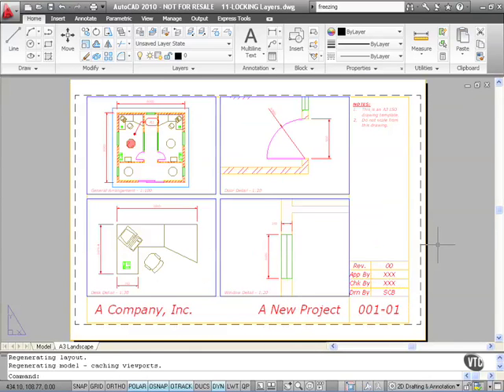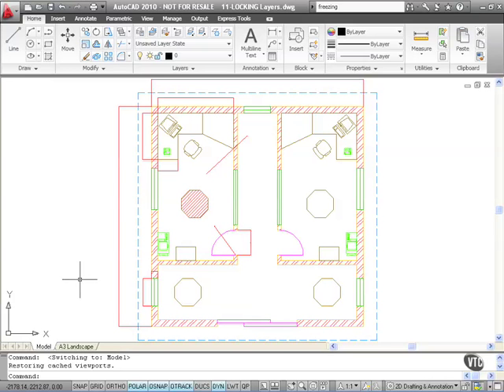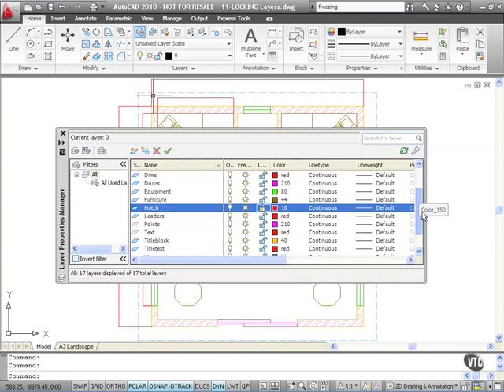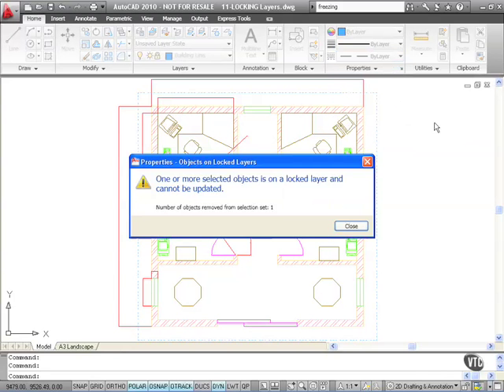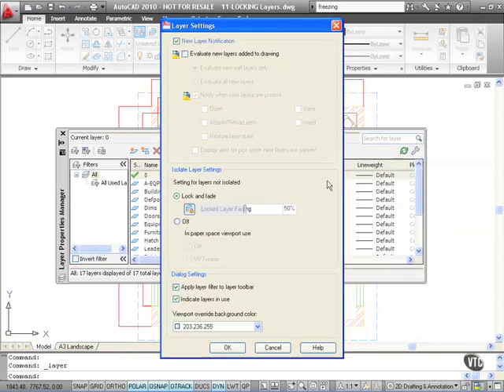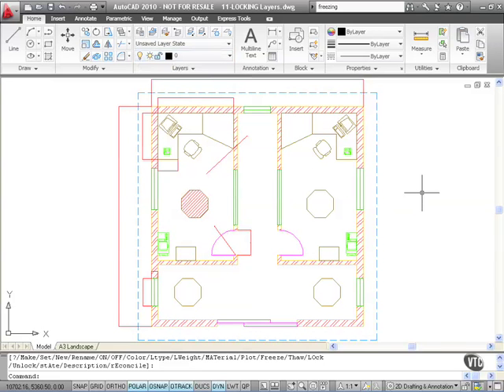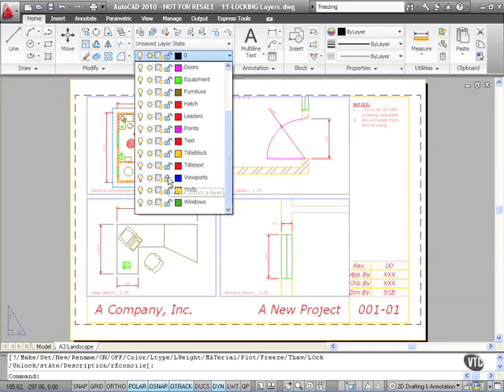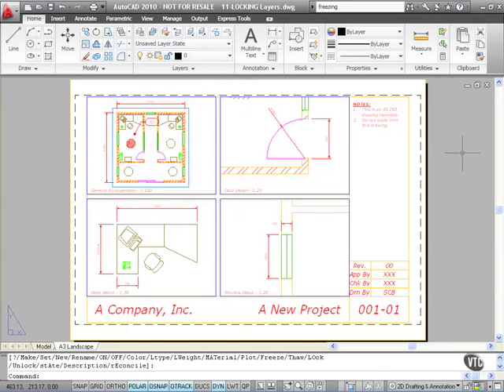11 07. Locking Layers.mov